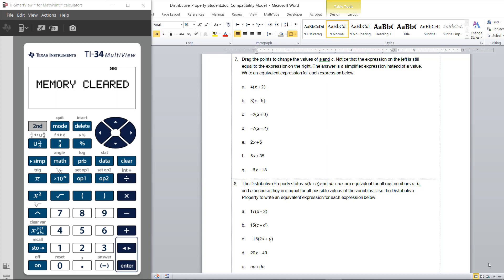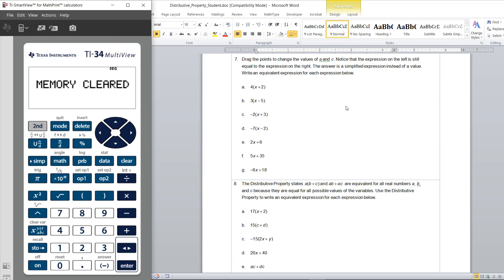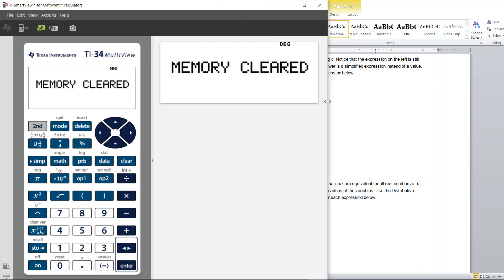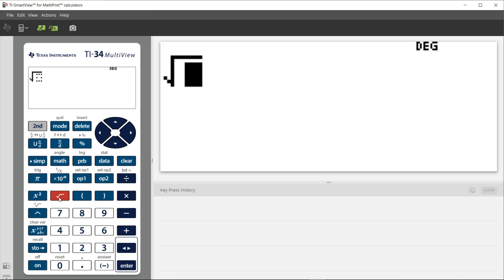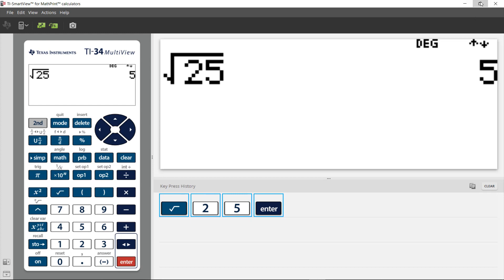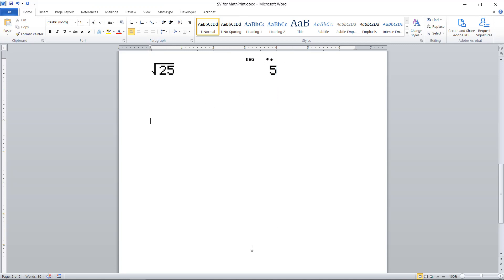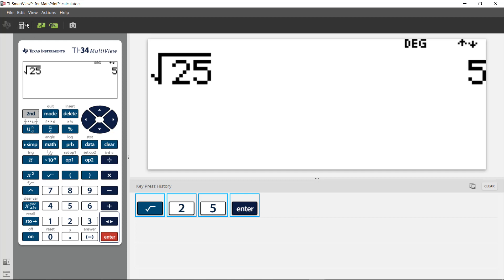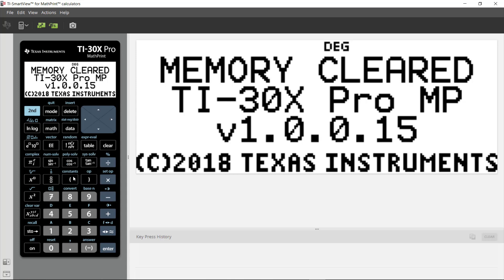Getting Started With TI-SmartView for MathPrint Calculators Software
If you are a first-time user of TI-SmartView for MathPrint calculators
(TI-30XS/TI-34 MultiView scientific calculators), this video will provide some tips to help you get started.

You will learn how to lock the emulator always in front, copy and paste key press history into documents, and take screenshots for pasting into other documents.